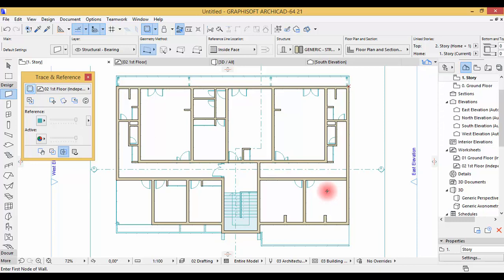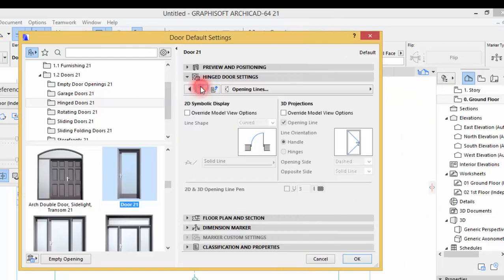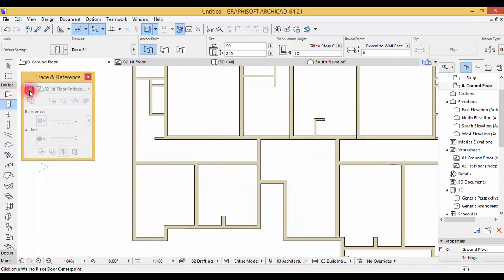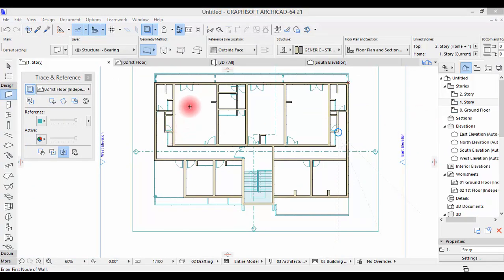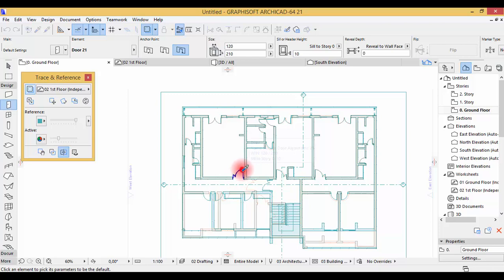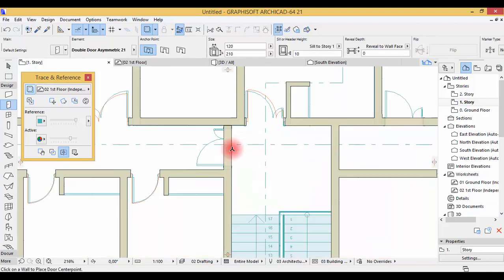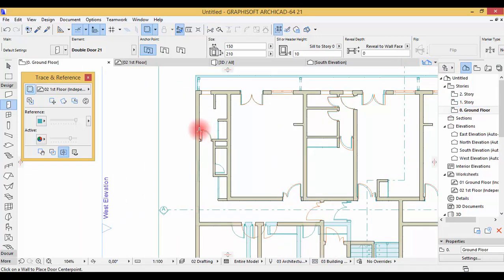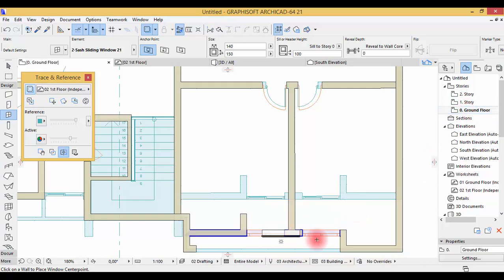Small Appartement Tutorial from A to Z - Part 3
LEARN ARCHICAD WITH THE EASIEST WAY
This video tutorial is for every one who wants to learn Architectural design 3D using Archicad 21. It will familiarizes you with the types of Stair Structures available in the Stair Settings Dialog of this software.
You'll learn everything from scratch from modeling untill rendering and ploting documentation for plans with dimensions.

For more Archystore.com